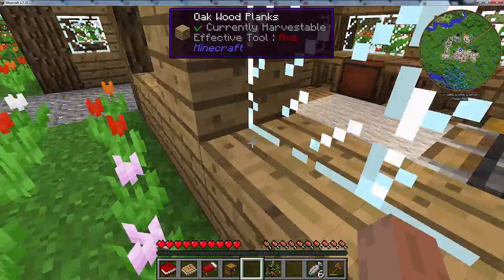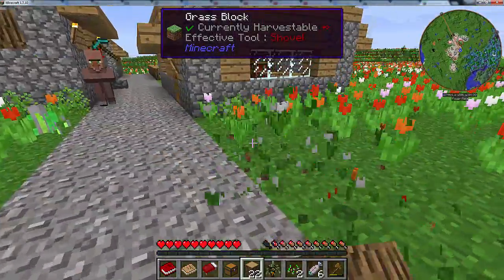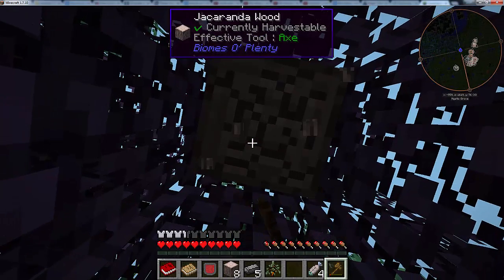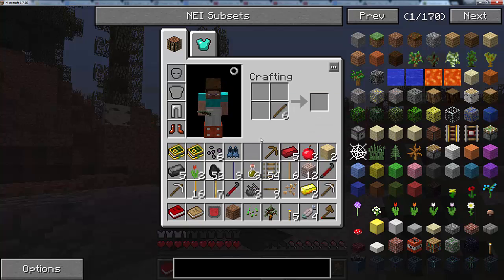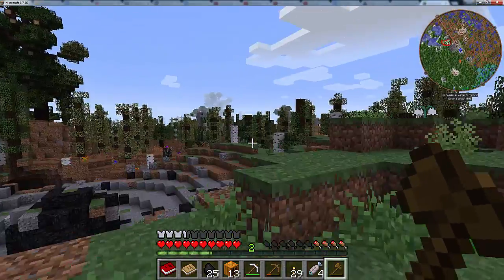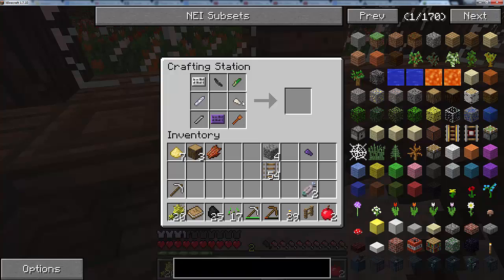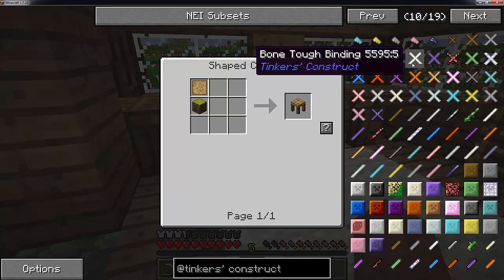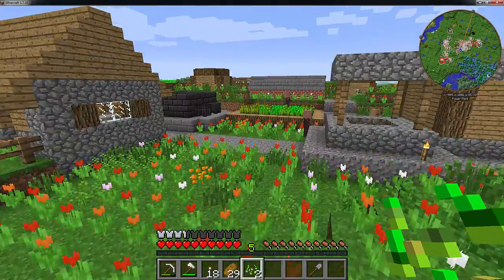Lets Play FTB - Direwolf20 Part 1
First  part of a series of let's play videos of FTB.